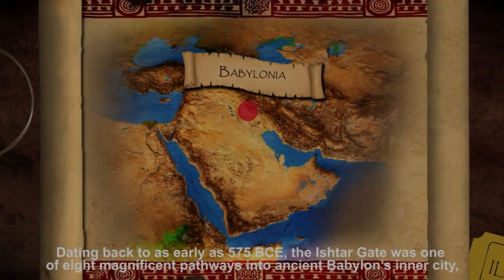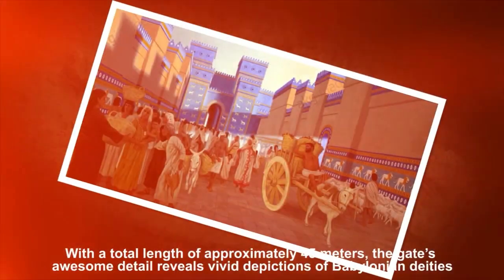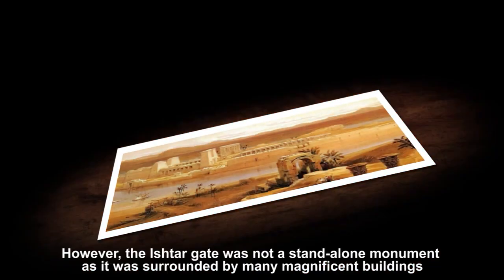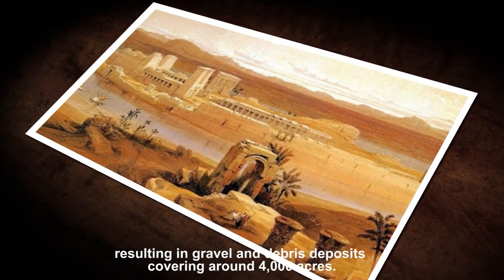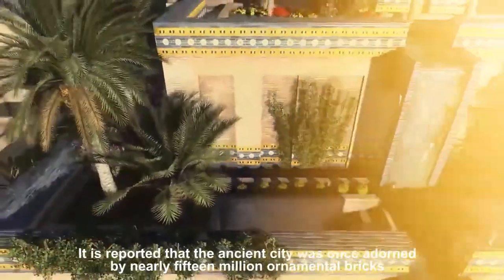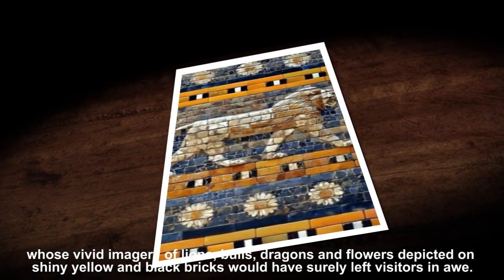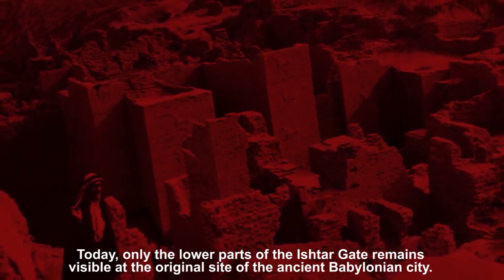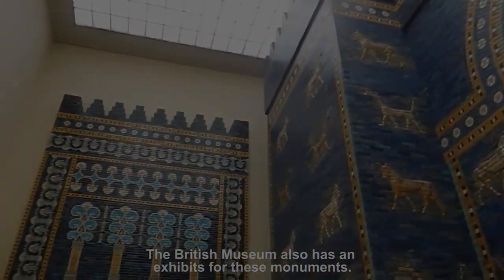Ishtar Gate in Babylon | King Nebuchadnezzar’s Gate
The Ishtar Gate was the eighth gate to the inner city of Babylon (in the area of present-day Hillah, Babil Governorate, Iraq). It was constructed c. 575 BC by order of King Nebuchadnezzar II on the north side of the city. It was part of a grand walled processional way leading into the city.

The original structure was a double gate with a smaller frontal gate and a larger and more grandiose secondary posterior section. The walls were finished in glazed bricks mostly in blue, with animals and deities (also made up of colored bricks) in low relief at intervals. The gate was 50 feet (15 meters) high, and the original foundations extended another 45 feet (14 meters) underground.

German archaeologist Robert Koldewey led the excavation of the site from 1904 to 1914. After the end of the First World War in 1918, the smaller frontal gate was reconstructed in the Pergamon Museum in Berlin.

Join our Annual Program package (Subscription $10) and discover two of the most dynamic centuries within Muslim History, through regular (bi-weekly ) installments in our exclusive series:

(1)  The Umayyad Kingdom | A Study of Islam's First Dynasty
(2)  Shadow History | A Review of the Muslim World in the 20th Century

𝐃𝐈𝐒𝐂𝐎𝐕𝐄𝐑 𝐌𝐎𝐑𝐄 𝐅𝐑𝐎𝐌 𝐇𝐈𝐒𝐓𝐎𝐑𝐘𝐔𝐍